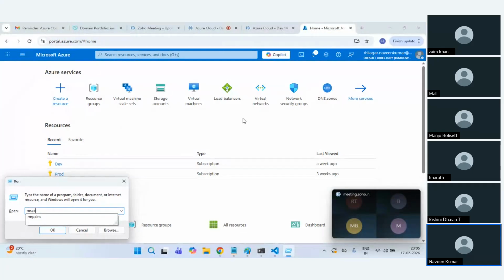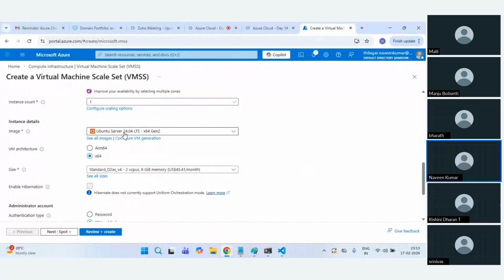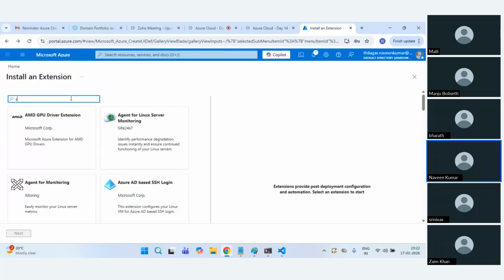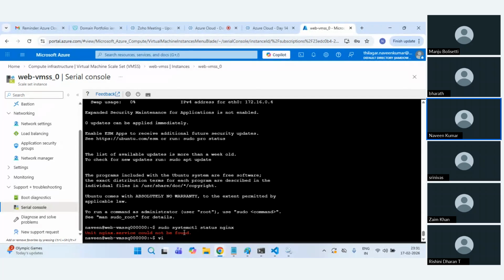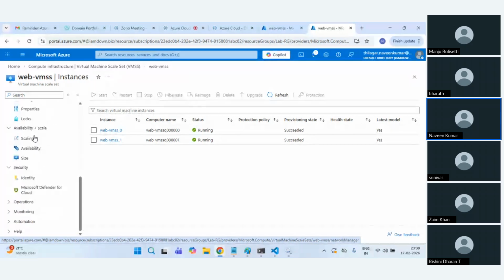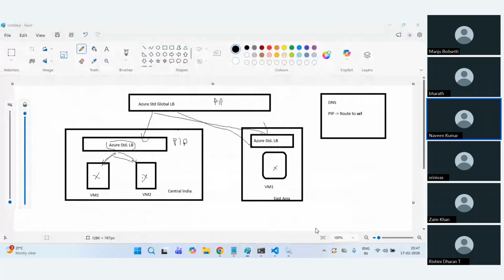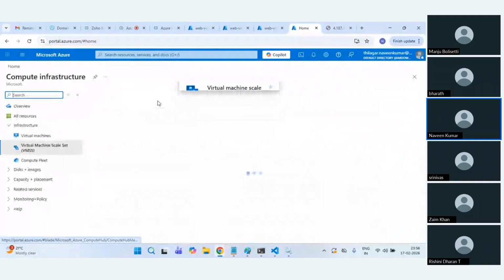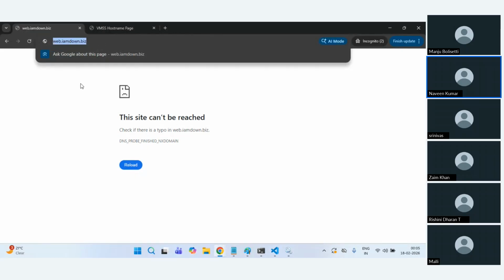Azure Auto Scaling FULL DEMO 🚀 VM Scale Sets + Load Balancer + DNS | Azure Day 15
Want to build a highly available and auto-scaling infrastructure in Azure? This video is for you! 🚀

In this session, we explore Azure Virtual Machine Scale Sets and see how to automatically scale your infrastructure based on demand. We also integrate it with Azure Load Balancer and configure DNS for seamless access.

🔑 Key topics covered:

• Azure Virtual Machine Scale Sets (VMSS)
• Auto Scaling configuration and demo
• Integrating Azure Load Balancer with VMSS
• DNS integration with Azure Load Balancer
• End-to-end practical demo

This video is perfect for:

✅ Azure beginners
✅ Cloud engineers
✅ DevOps engineers

If you’d like to join the live sessions, just drop me a note on LinkedIn.